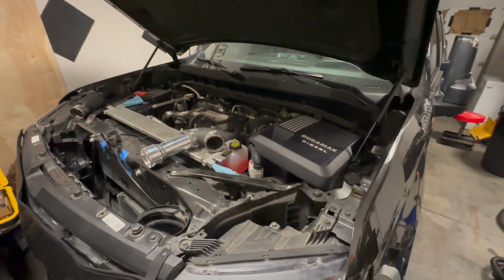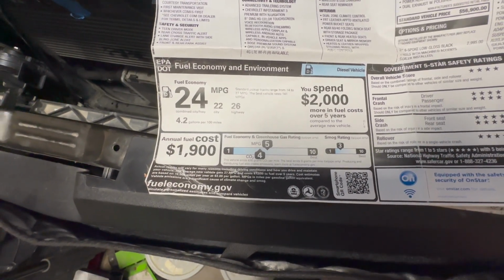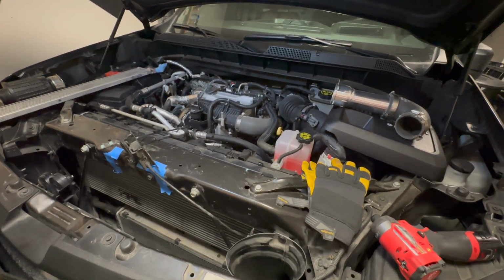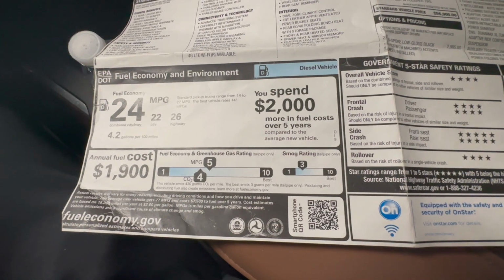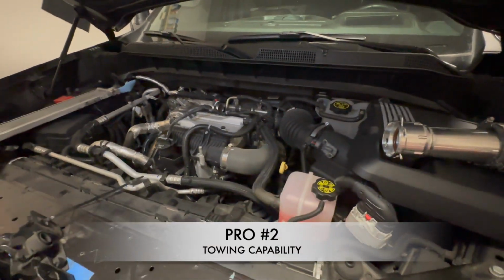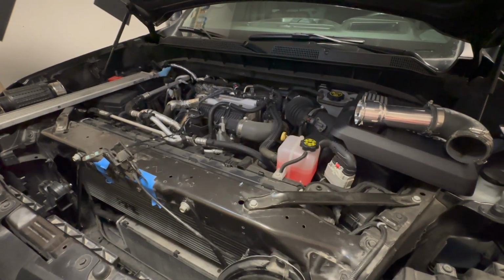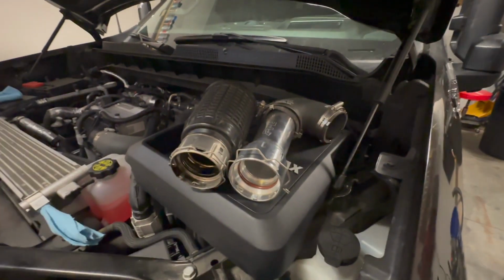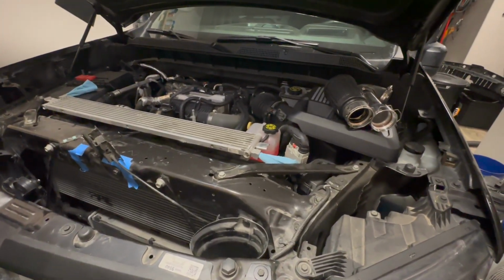3.0L DURAMAX after 6 Months in Alaska- Is it worth it?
A quick video on some PROs/CONs we have found while owing our Chevrolet Silverado 3.0L DURAMAX over the course of 6 months. Bottom line, we have been incredibly happy with the truck and it has suited our needs well, however it does have some CONs.

In the next video, we will take a look at the truck and if its sustainable in the extreme cold and sub-arctic conditions.

Timecodes
0:00 – Intro
0:45- Window Sticker Review
1:16- CON #1
2:28- CON #2
2:57- CON #3
3:40- PRO #1
4:34- PRO #2
5:38- PRO #3
6:30- Install PPE Resonator
7:00- Install PPE Transmission Cooler
7:58- Outro